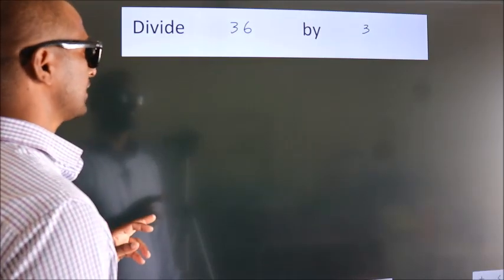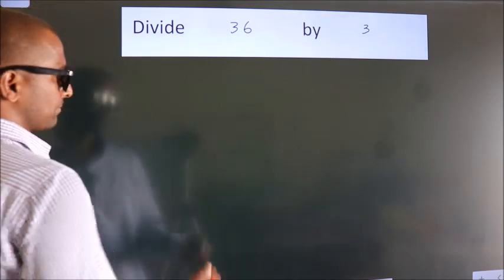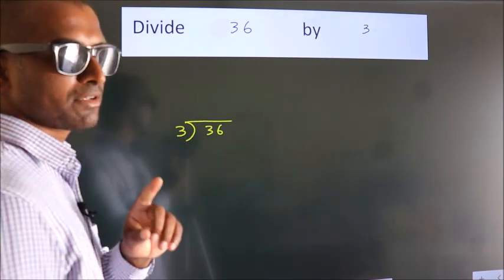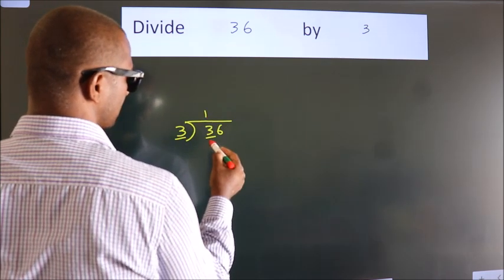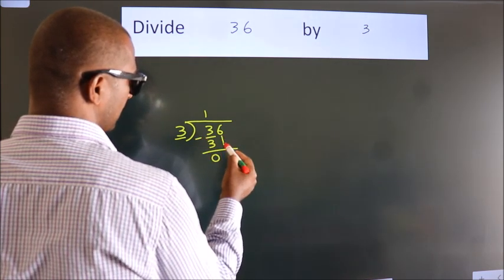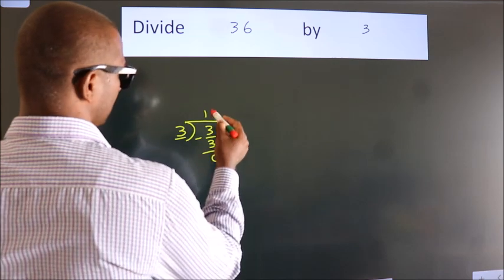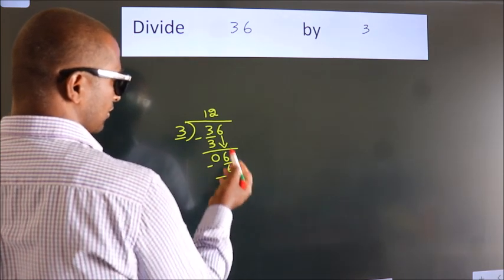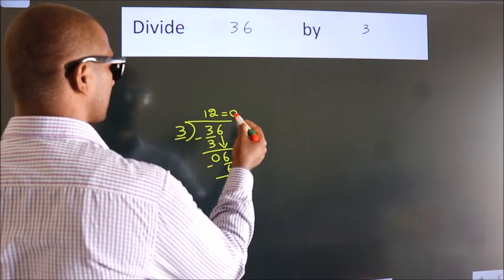Divide 36 by 3 Divide completely